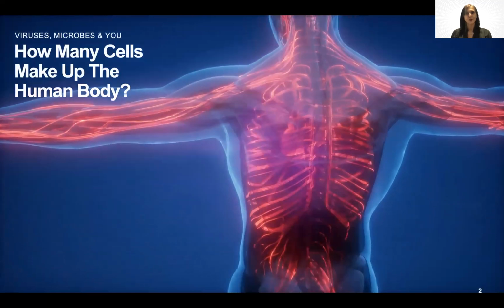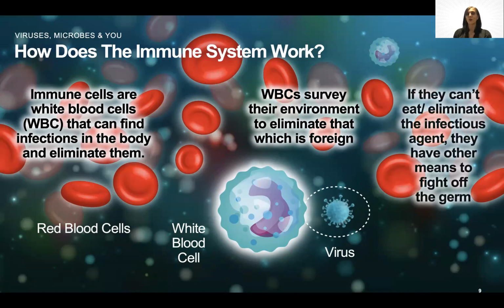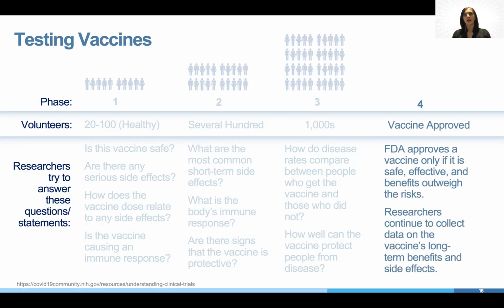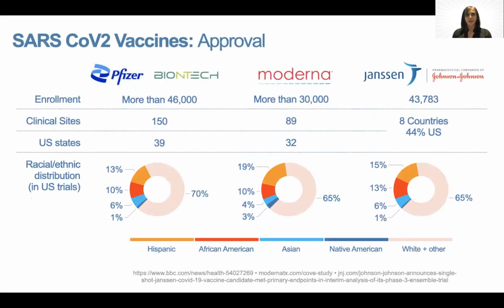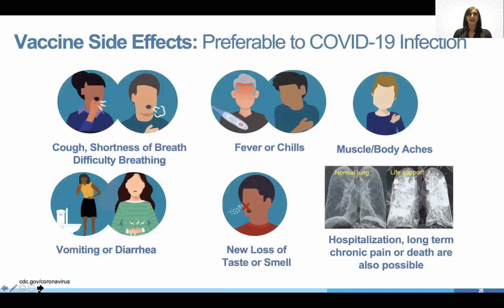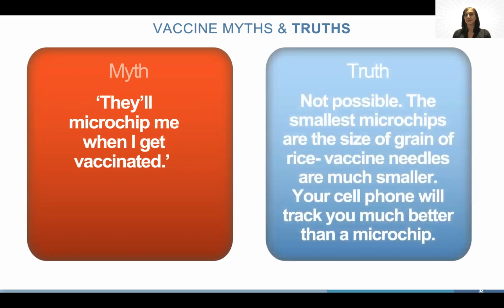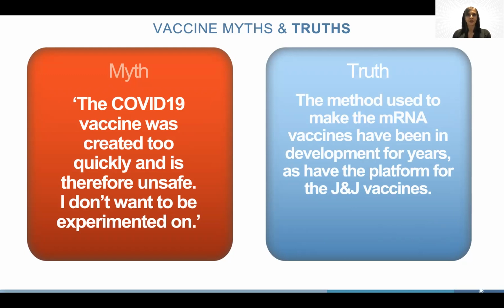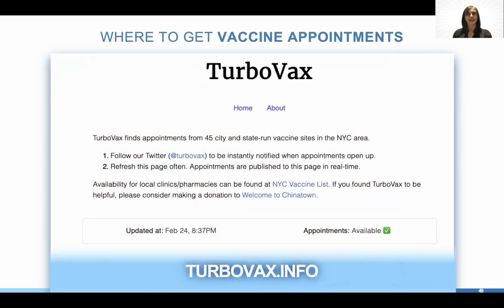Let's talk about viruses and vaccines - with special emphasis on SARS CoV2 & COVID19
Ushma Neill, PhD discusses viruses, vaccines, and the clinical trials process that has led to their approval. She goes through common concerns to arm you with all the information you may need to make a decision about getting vaccinated yourself or to help you provide information to your friends and family.